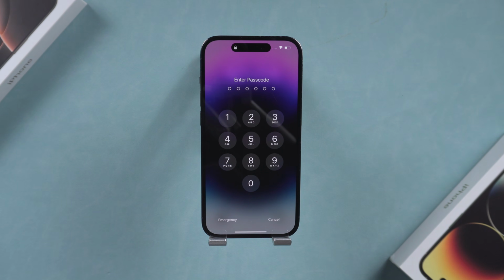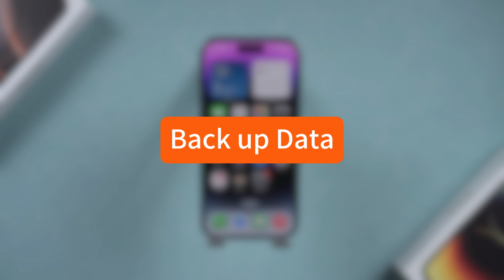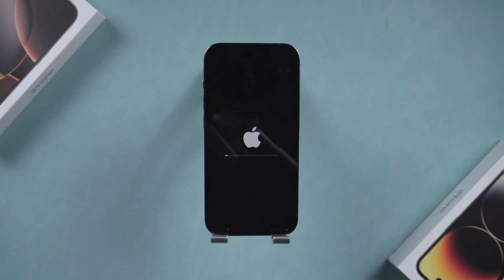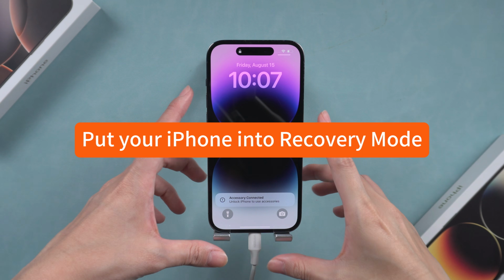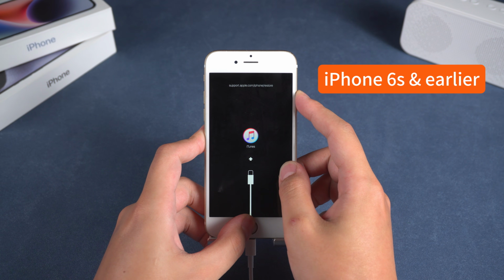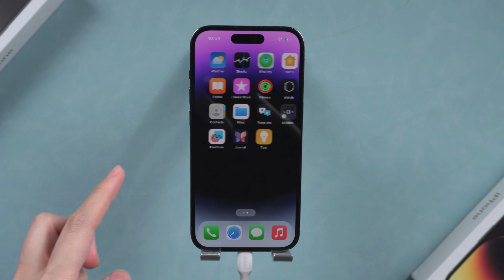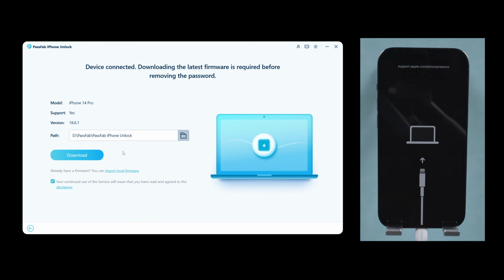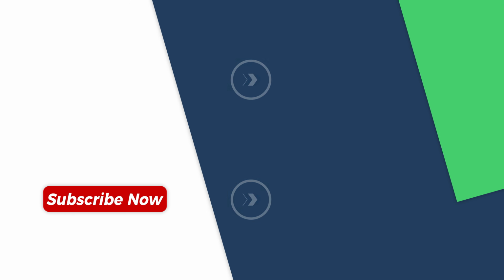How to Open a Locked iPhone without Password | 3 Ways | 2025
Forgot your iPhone password? In this video, we’ll show you how to unlock your iPhone step by step.

Locked out of your iPhone? Don’t worry — in this video, we’ll walk you through three proven methods to unlock your iPhone without the passcode. Whether you forgot your password, Face ID isn’t working, or your device is stuck after too many wrong attempts, these steps will help you regain access fast.

⏰Timestamps:
00:00 Intro
00:34 Method 1: Use the 'Forgot Passcode' Option
01:10 Method 2: Restore with iTunes or Finder
02:19 Method 3: Use PassFab iPhone Unlocker

*💡 Reset Screen Time Passcode*
Important Note: The methods we discuss will erase your device, so please ensure you're okay with this before proceeding, especially if your data isn't backed up.
🔑 Method 1 – Forgot Passcode Option
Keep entering the wrong passcode until “iPhone Unavailable” appears.
Tap Forgot Passcode → Enter your Apple ID password.
Your iPhone will erase itself and restart on the Hello screen.
🔑 Method 2 – Restore with iTunes / Finder
Put your iPhone into Recovery Mode (steps vary by model).
Connect to iTunes (Windows/macOS Mojave or earlier) or Finder (macOS Catalina+).
Choose Restore to download firmware and reset your device.
🔑 Method 3 – PassFab iPhone Unlocker
Download and install PassFab iPhone Unlocker.
Enter Recovery Mode following on-screen instructions.
Download firmware → Click Start to Remove → Wait for the process to complete.

📖Related Guide:
How to Use PassFab iPhone Unlocker

How to Fix iPhone Unavailable Without Passcode | iPhone Unavailable Lock Screen Fixed! 100% Work

⚠IMPORTANT NOTICE:
2. PassFab iPhone Unlocker will erase all content and settings from the device just like iTunes.
3. You can restore your device from a backup after the unlocking if you have backups stored in iCloud or your computer.
4. PassFab iPhone Unlocker is unable to obtain access to credentials, compromise personal data or cause serious harm to others. Do not try to violate YouTube community guidelines.

Social Media